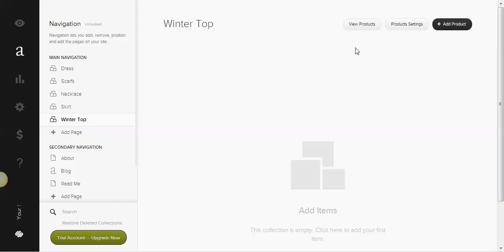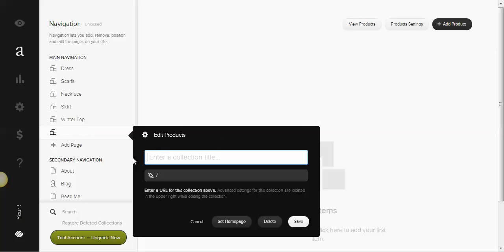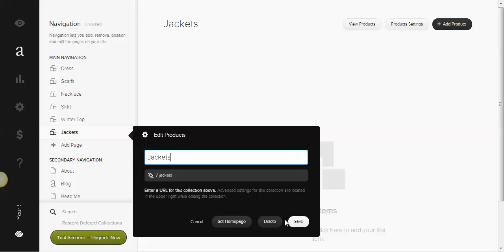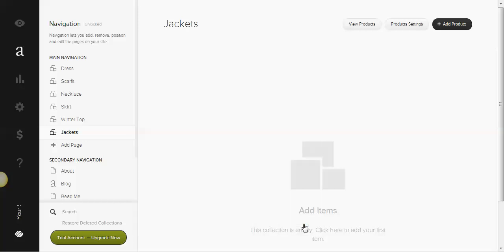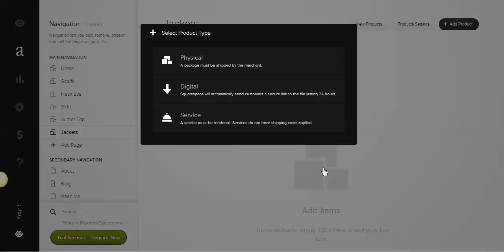How to Add a Product Page on Squarespace Websites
This video show you how to add a products page in Squarespace websites.

YouSocial uses Squarespace as its template of choice for all of its clients based on the ease of development and access of training for continued website performance.